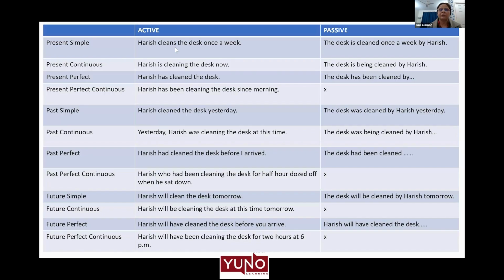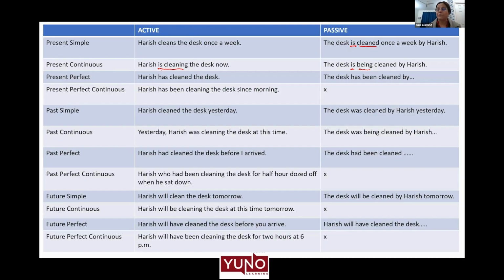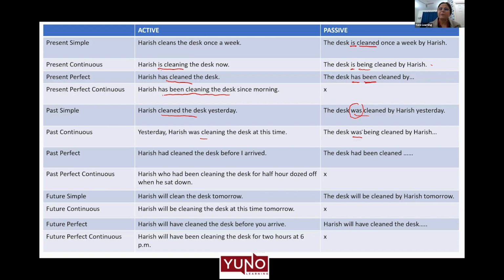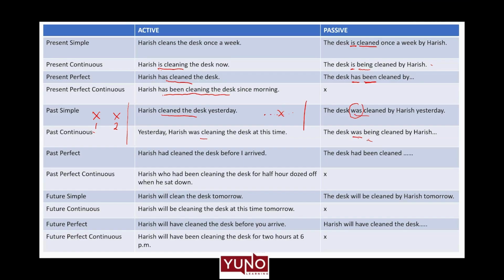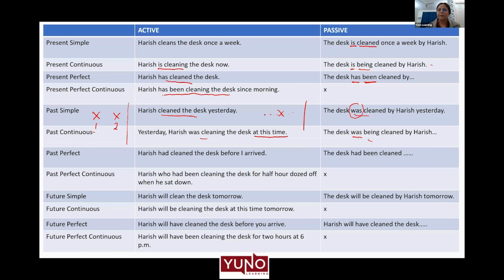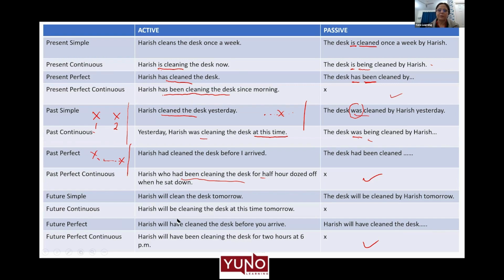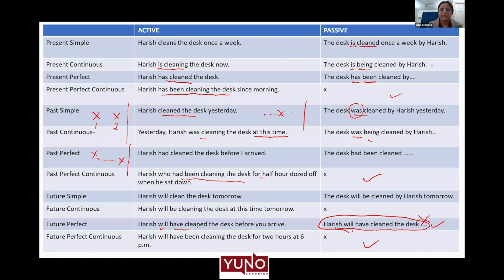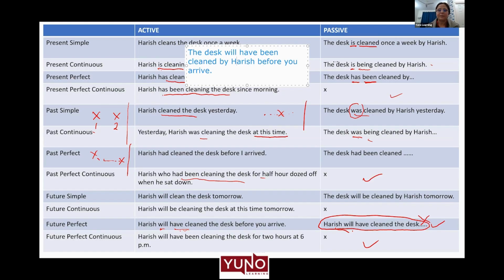Active & Passive voice | Yuno Learning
Active and Passive Voice made easy! ✨
In this video, you’ll learn what Active Voice and Passive Voice are, how to identify them, and how to use them correctly with simple examples. This lesson helps students improve sentence formation, writing skills, and exam performance.

Whether you’re preparing for school exams, improving spoken English, or revising grammar basics, this video will help you understand voice without confusion.